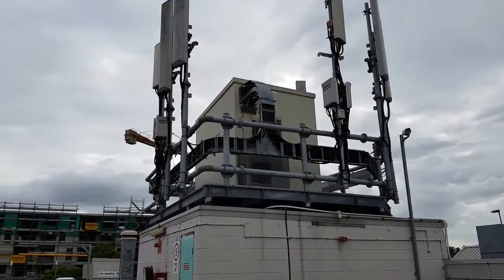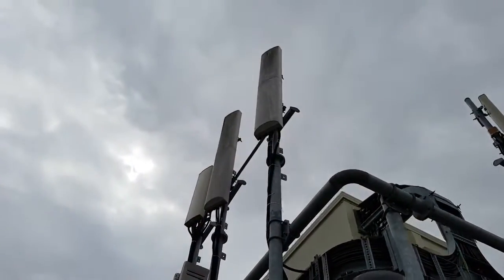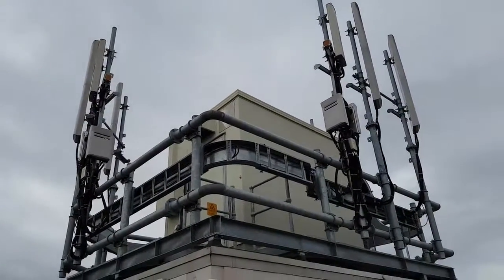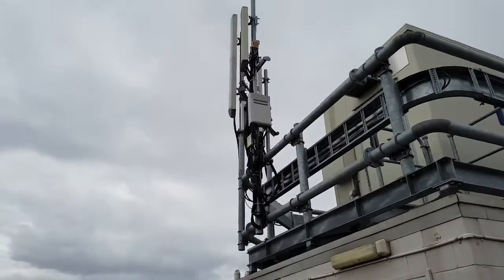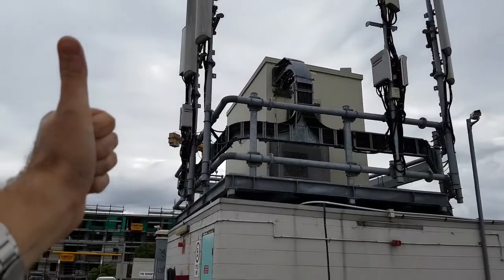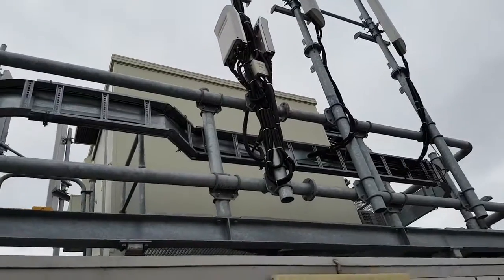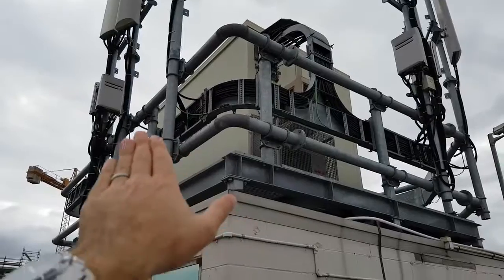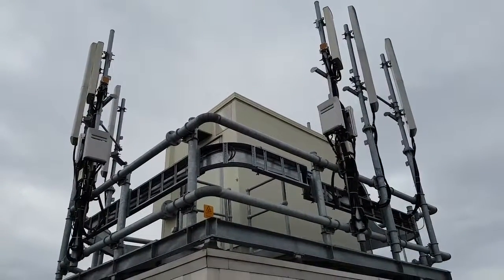Telstra 4G Communications Tower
This puts out lots of beautiful, fast, electronic awesome bandwidth and I love it. Telstra are the best telco ever. Enjoy!